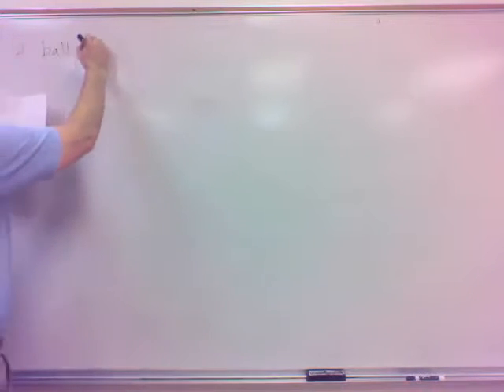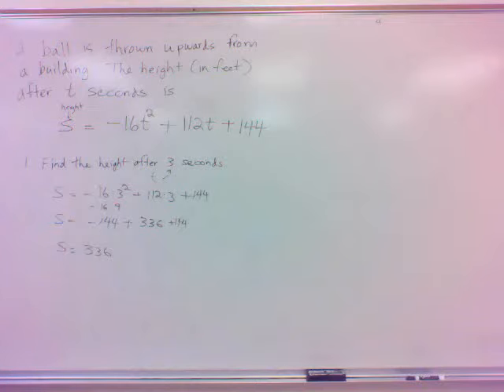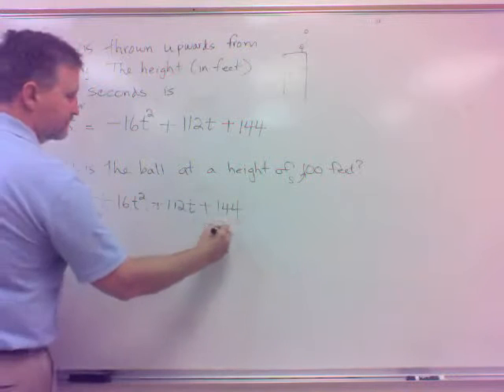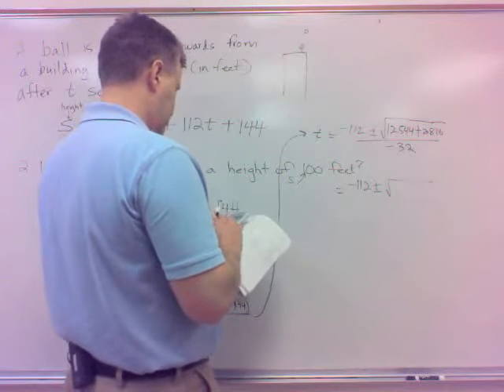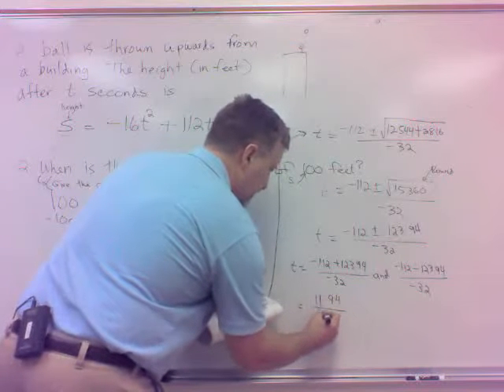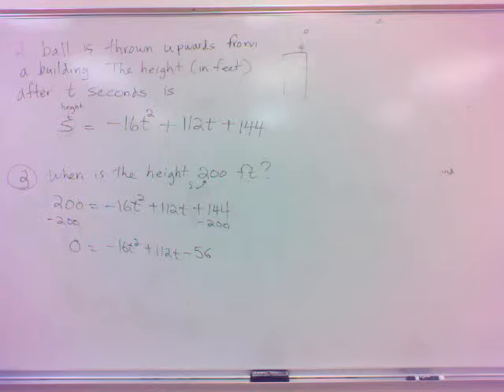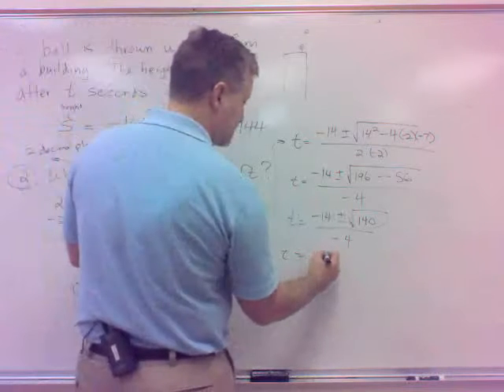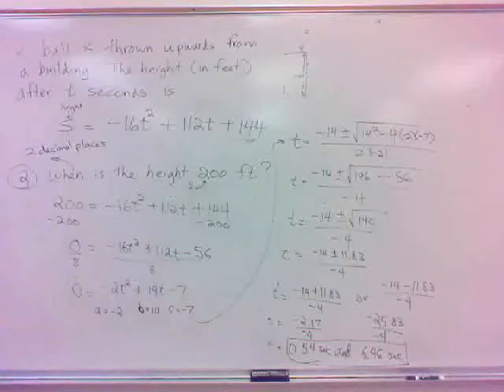103 9.4(c) - Application involving Height of a Thrown Object - Towell (18:56)